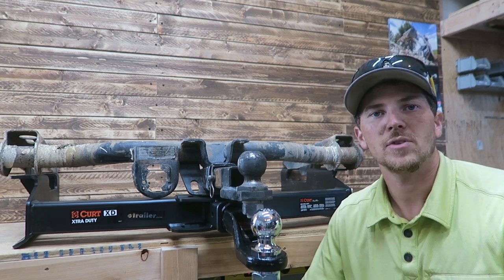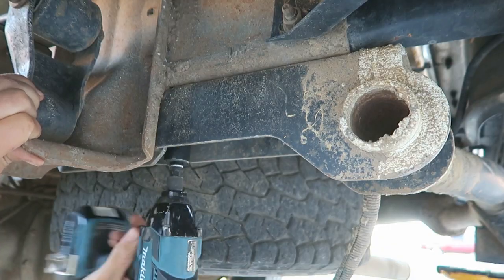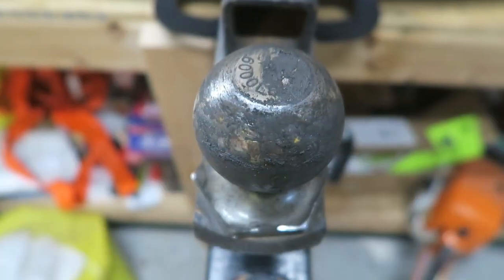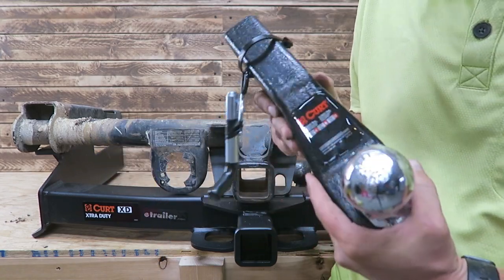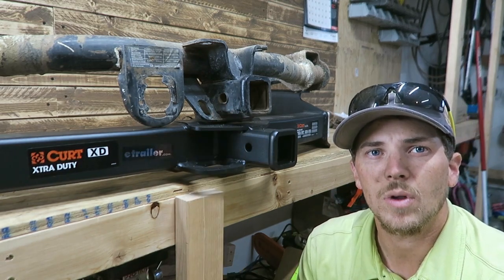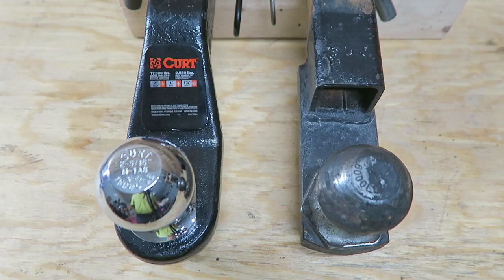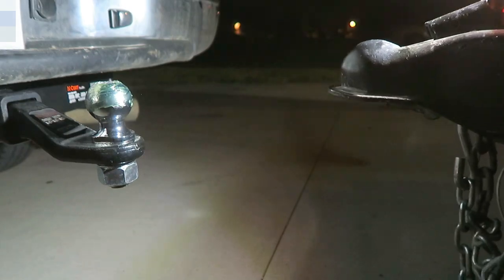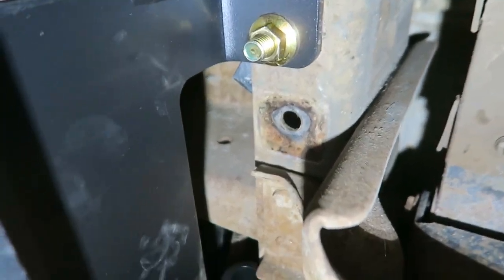Choosing the Right Trailer Hitch & Installing Curt Xtra Duty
Choosing the Right Hitch
TG How to Choose the correct Trailer Hitch

Product Links
CURT 45331 Hitch Ball Mount
CURT 15312 Xtra Duty Class V Hitch

TG HOW TO REMOVE & INSTALL 99-06 Silverado Tow Hitch Receiver

In this video I show you how to remove the GM factory tow hitch receiver on a 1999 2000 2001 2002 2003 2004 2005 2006 Chevy Silverado / GMC Sierra 2500HD.

2401 E. 32nd Street, 10-248
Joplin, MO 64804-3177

deleted: how to pick the right weight distribution hitch

selecting a tow hitch,how to choose a ball mount and trailer ball,curt trailer hitch,best trailer hitch ball,trailer hitch ball mount,

deleted: best trailer hitch receiver